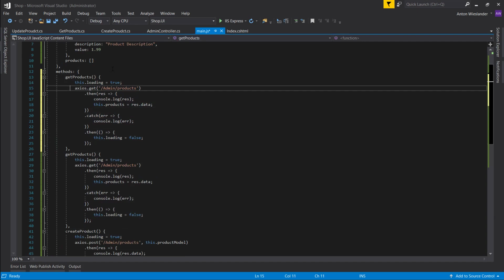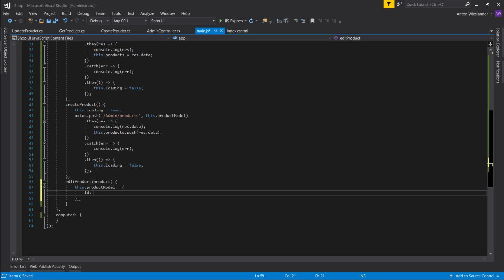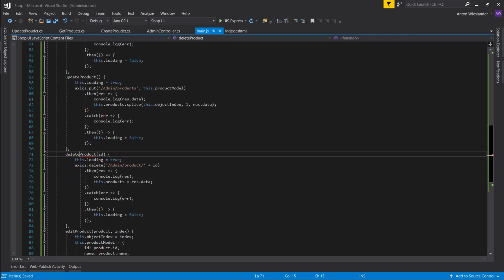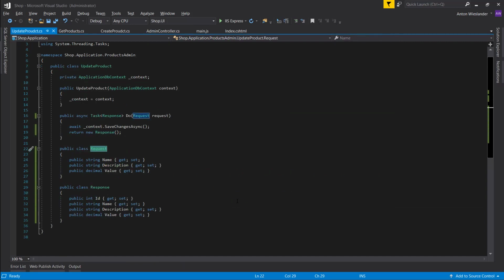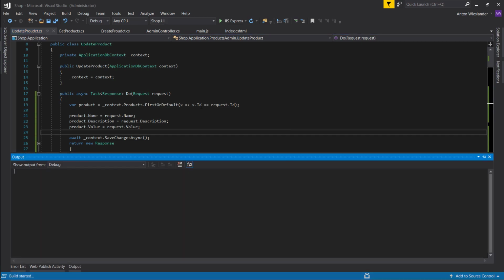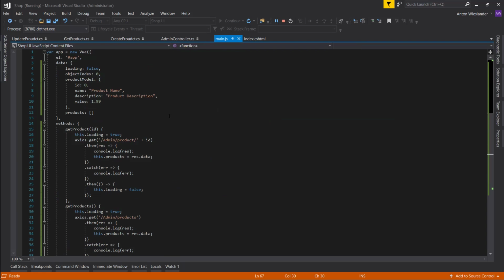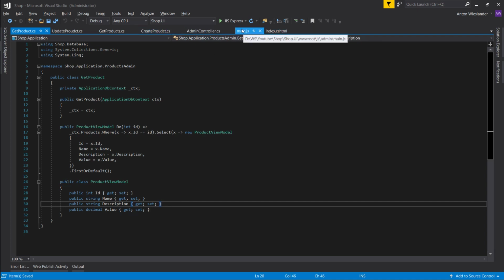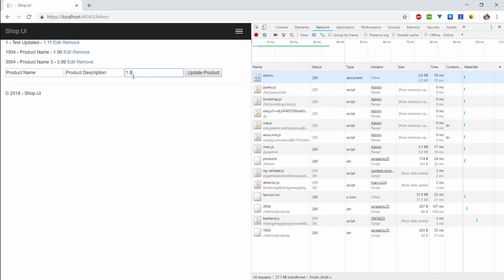Intermediate ASP.NET Core Tutorial - Online Shop Ep.12 - Update & Delete Products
In this episode we round up the Vuejs product handling with implementing the Updating and Deletion of products.